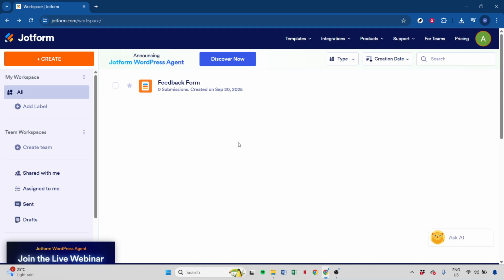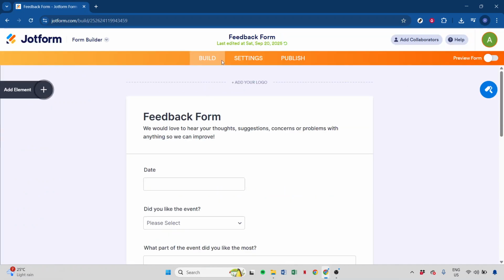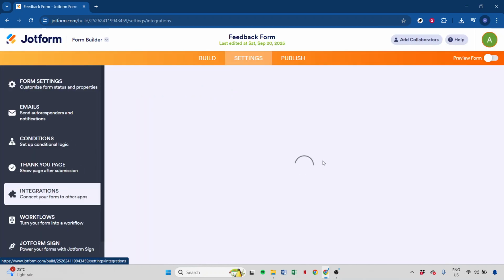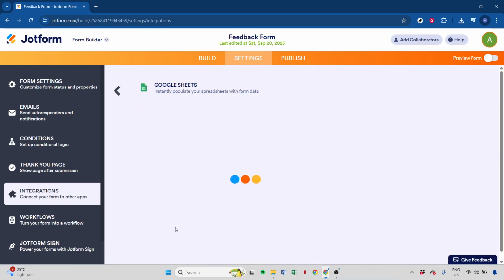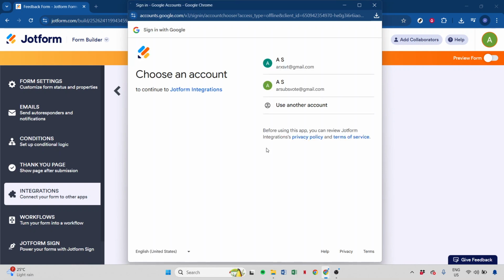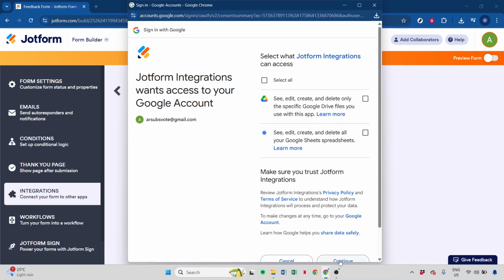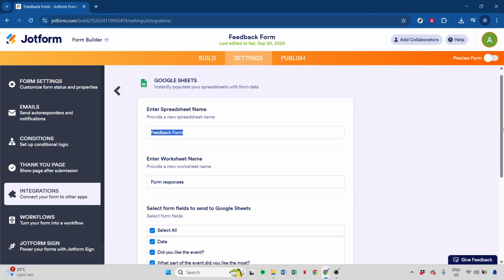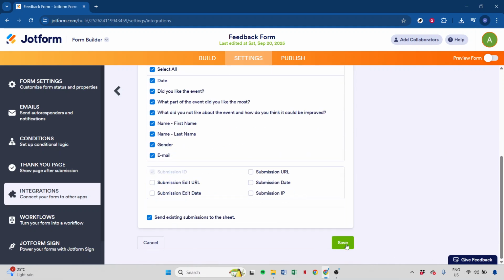How to Link Google Sheets to Jotform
Want your form submissions to appear automatically in Google Sheets? In this tutorial, I’ll show you how to link Jotform to Google Sheets, making it easy to track, manage, and analyze your form data in real time.

✅ What you’ll learn in this video:

How to connect your Jotform to Google Sheets

How to map form fields to your spreadsheet

How to automatically update Sheets with new submissions

Pro tips for organizing, sharing, and analyzing your data efficiently

Perfect for businesses, educators, and teams who need an automated way to manage form responses and streamline workflows.